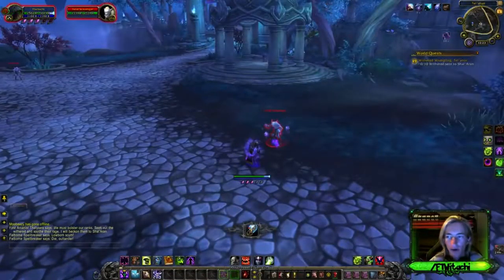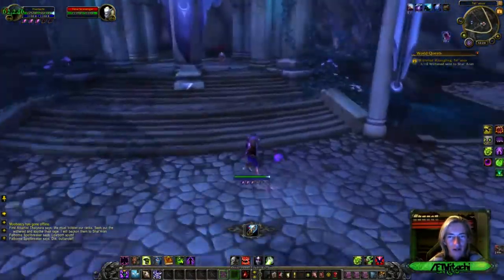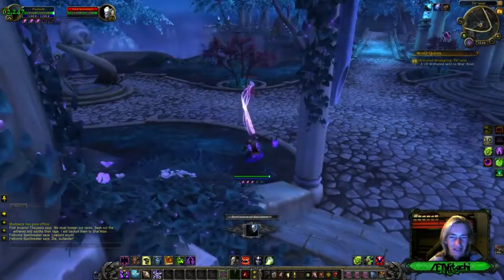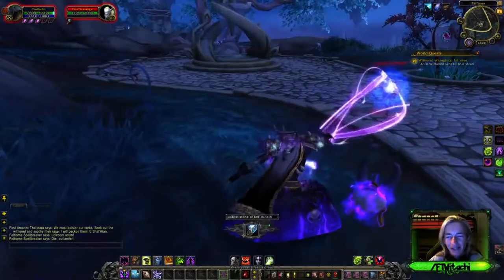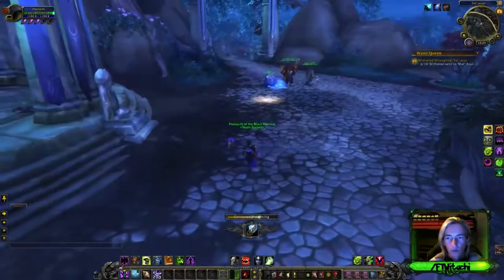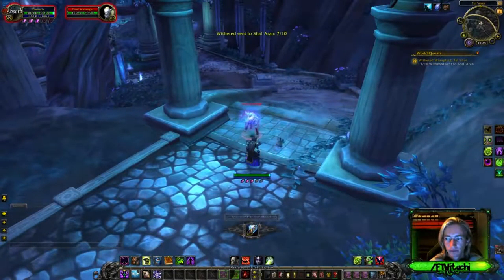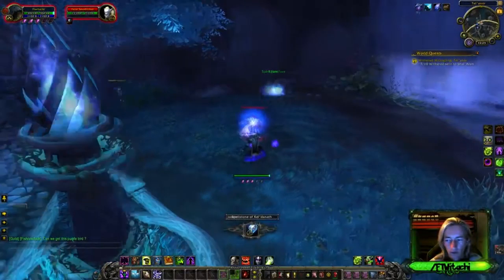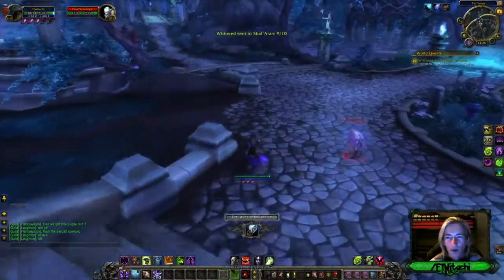LET'S PLAY WORLD OF WARCRAFT LEGION WQ WITHERED WRANGLING TEL'ANOR!